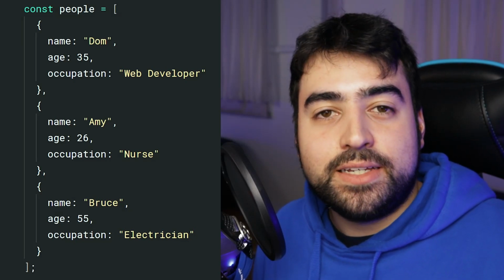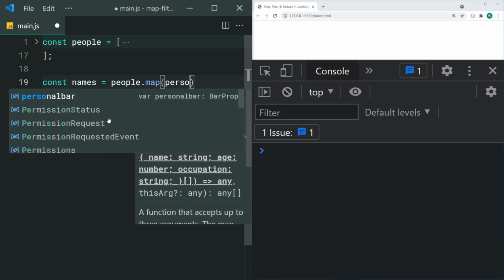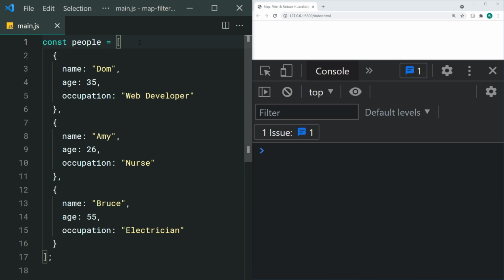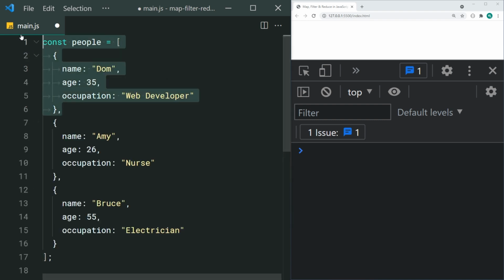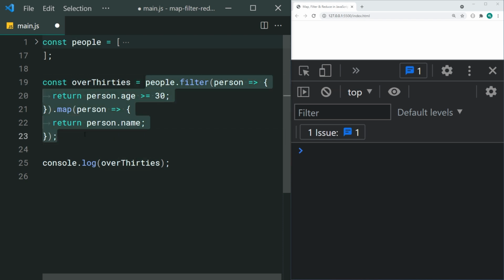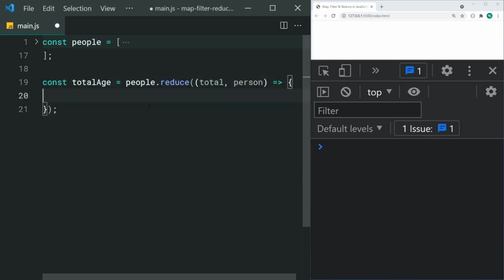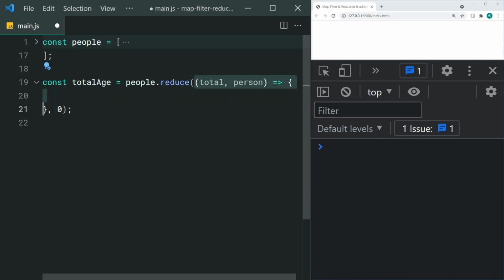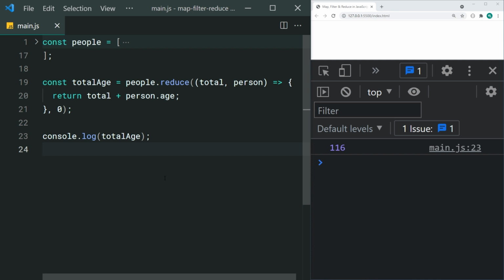Map, Filter & Reduce EXPLAINED in JavaScript - It's EASY!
In today's video I'll be taking you through my favourite 3 methods in JavaScript: map, filter and reduce. All of these are useful array methods that you'll likely need as you develop JavaScript applications or websites.

Chapters:
0:00 Intro
1:15 map
3:37 filter
5:57 filter & map
6:56 reduce
11:12 Outro